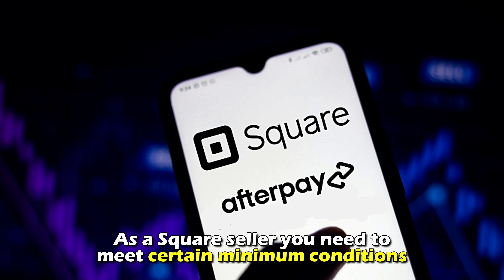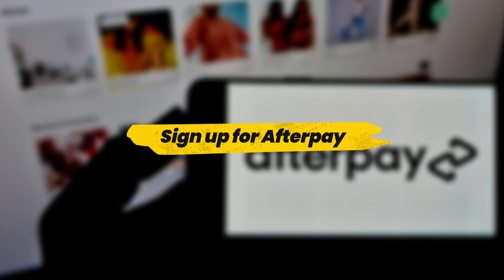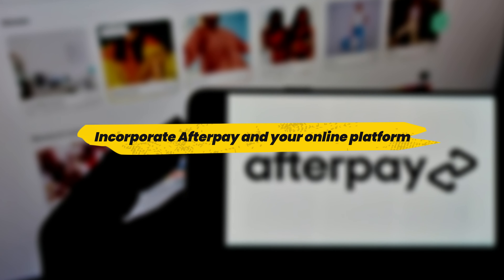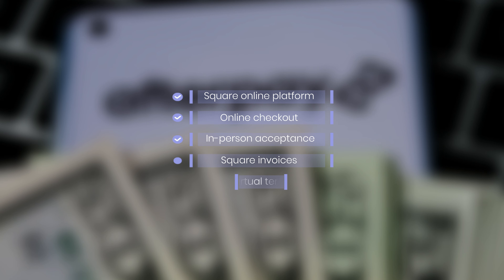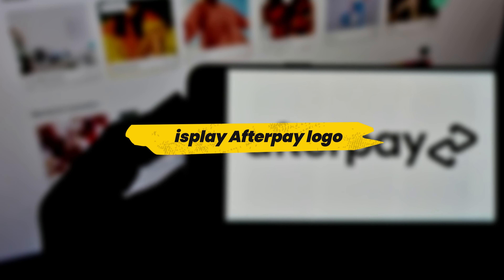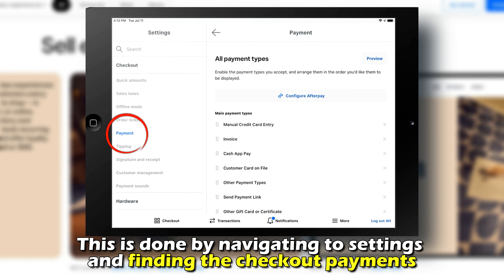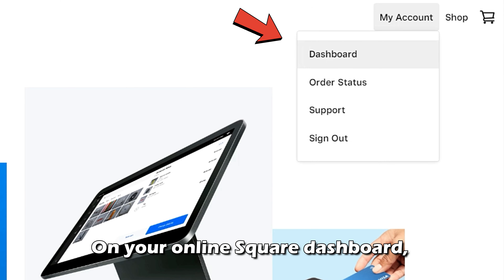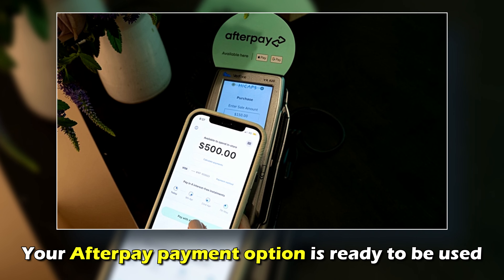How to Set Up Afterpay on Square (Accept Payments with Afterpay on Square Online)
How to Set Up Afterpay on Square (Accept Payments with Afterpay on Square Online). In this video, we're going to talk about how to set up Afterpay on Square.

Check your eligibility to use Afterpay.
As a Square seller, you need to meet certain minimum conditions before you are accepted to receive payment via Afterpay. They include:
• The merchant must be based in the United States.
• You must be in an approved merchant category.